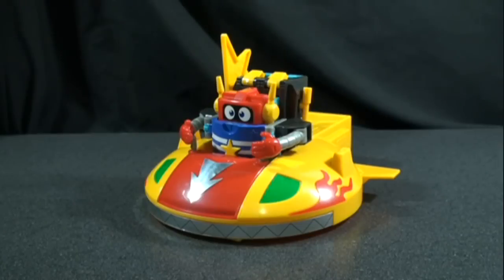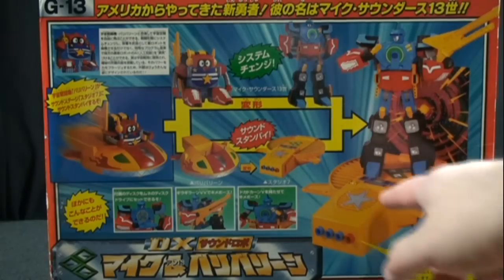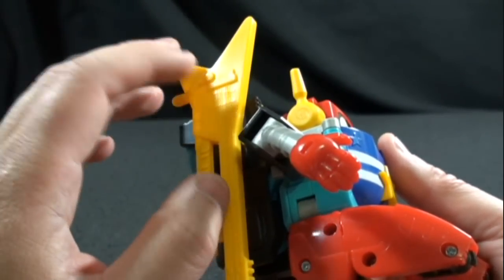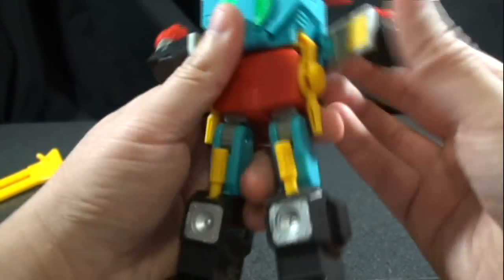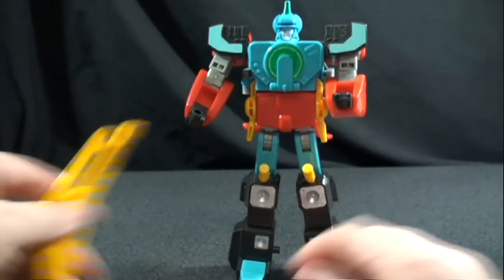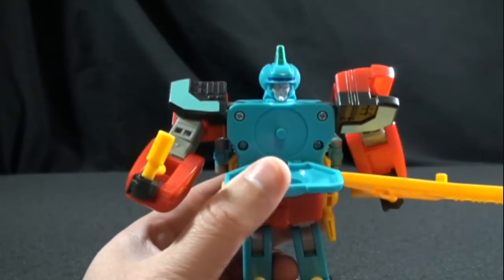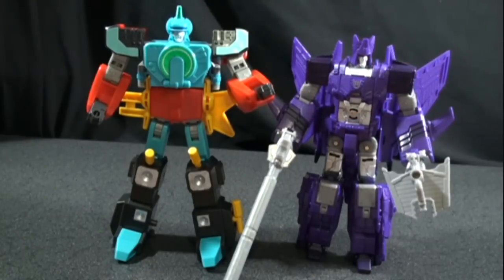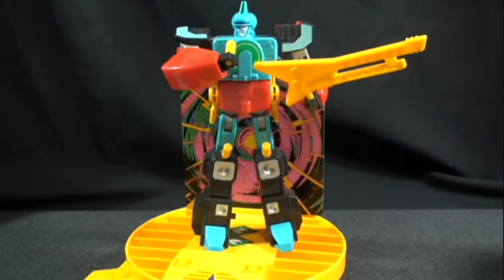King of Braves GaoGaiGar - Mic Sounders the 13th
Remember you can catch Plastic Fanatics: The Late Night Aftercast live every Saturday at 6pm PST/9pm EST.